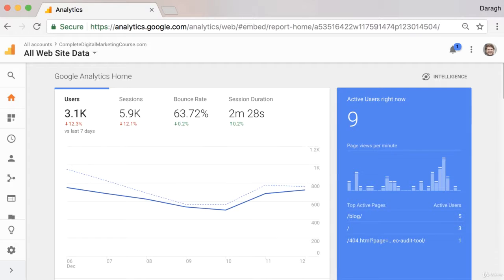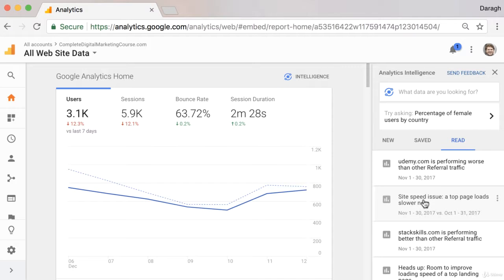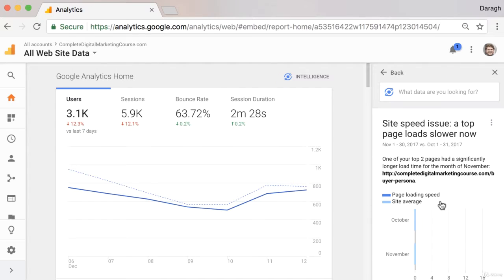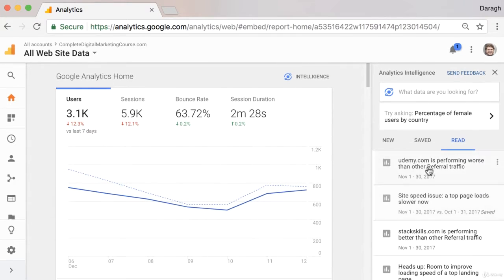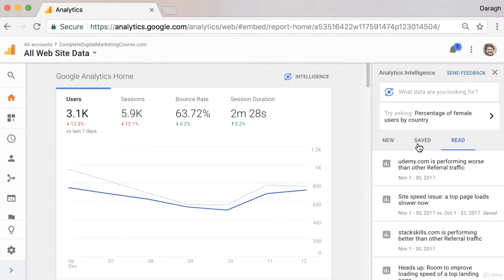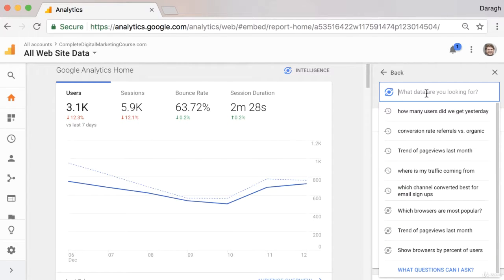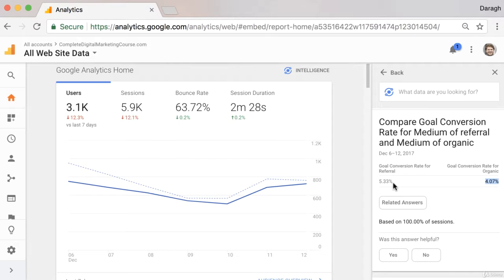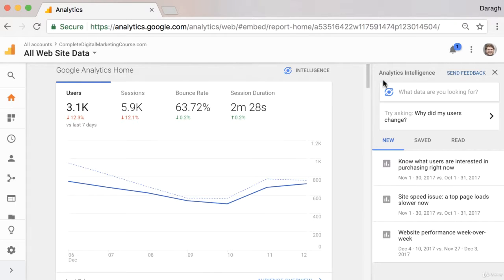Lesson 143 Analytics Intelligence